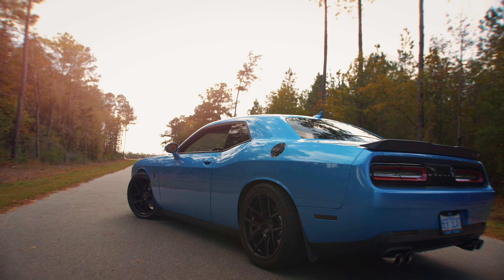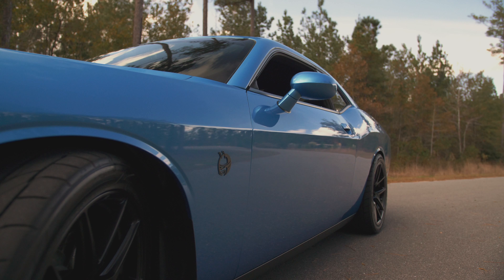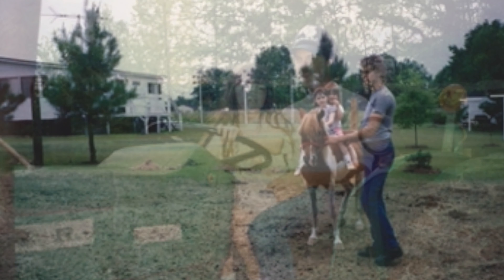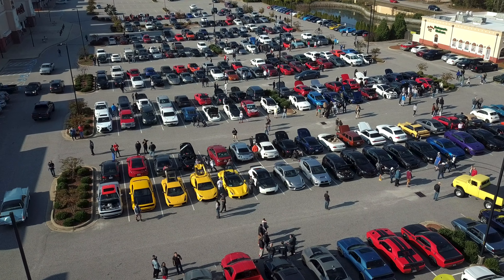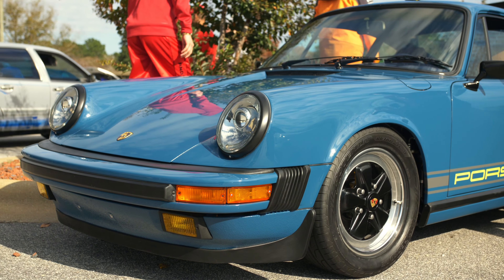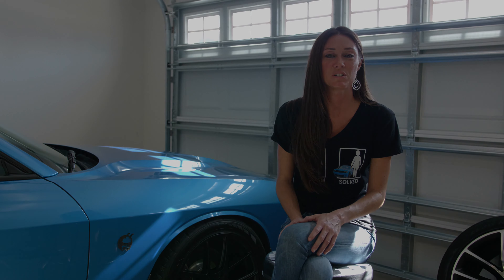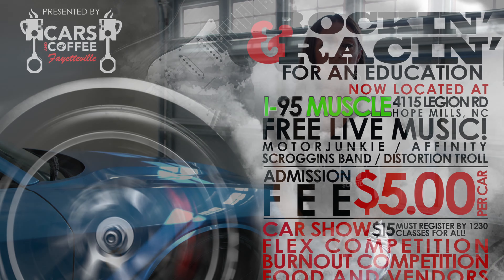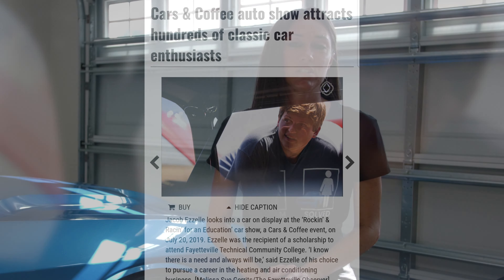Dodge Challenger RT - Creating Cars and Coffee Fayetteville NC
Jessica Hullender's story is one of building a community, giving back to those in need, and sharing her love of automobiles. Jessica shares her passion for all things Mopar, giving us an exclusive look at her 2015 Dodge Challenger RT Scat Pack Edition. But Jessica isn't just a Mopar fan, she's a community leader that hosts Cars and Coffee Fayetteville, NC.

Jessica goes beyond hosting monthly meets and uses the platform to bring the community together through special events that strengthen local families. Being a woman in a male-dominated field of interest, she is no stranger to hard work, determination, and persistence.

Are you a fan of automotive documentaries?

❤️  Enjoyed the video? Buy the creator a coffee by clicking THANKS. ☕️

Panasonic GH5s
Panasonic GH5
Sigma 18-35mm F1.8 Art DC HMS
Sigma 24-70mm F2.8 DG OS HSM Art
Rokinon Cine DS 85mm
Metabones Speed Booster Ultra 0.71x
Zhiyun Crane 3S
GoPro (multiple generations)
Zoom H1n
Tascam DR-10L
Sennheiser MKE600
Rode SmartLav+
Loupedeck CT
Made with Apple
Closed Captions

🙏 Special thanks to Cars and Coffee, Fayetteville